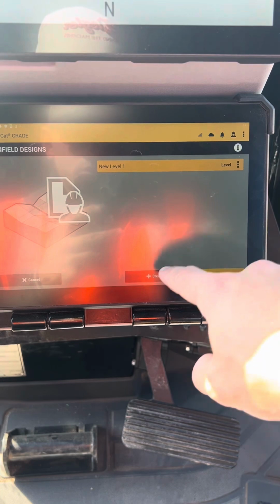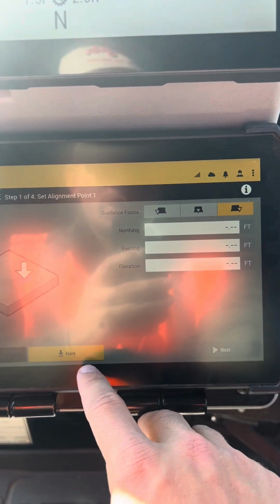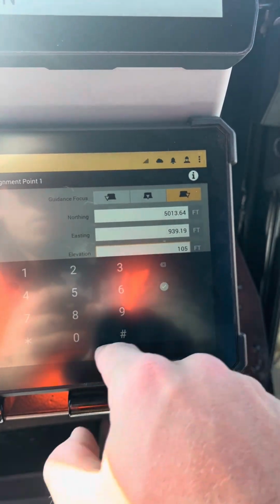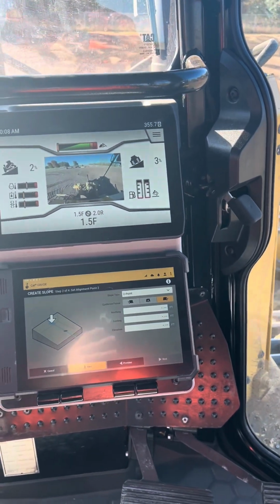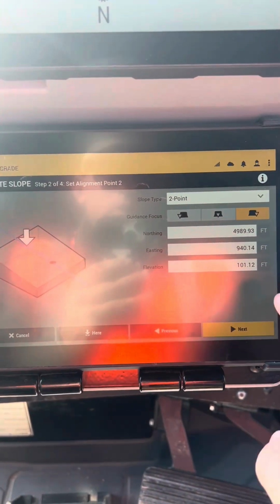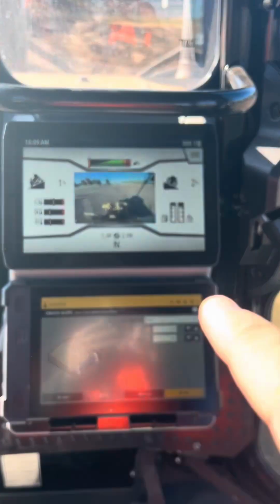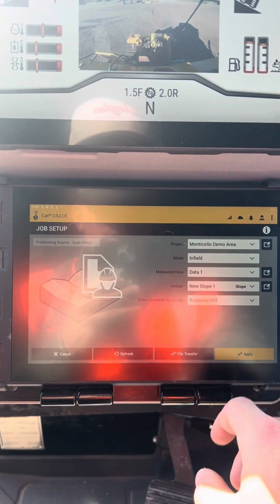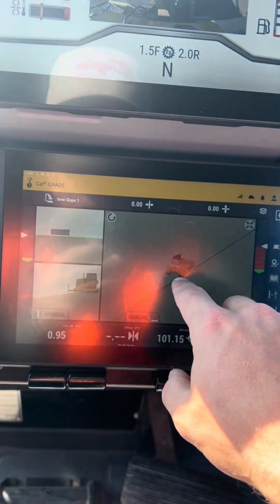Infield Design: Two-Point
Great for operators trying to create a slope between two known points/elevations. Routinely used for tiling/drainage and digging trenches for pipe